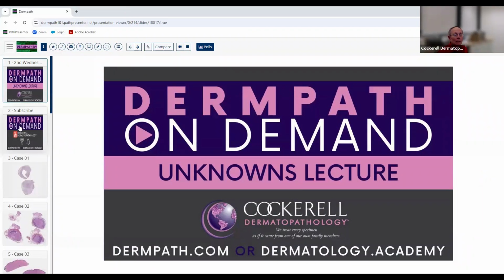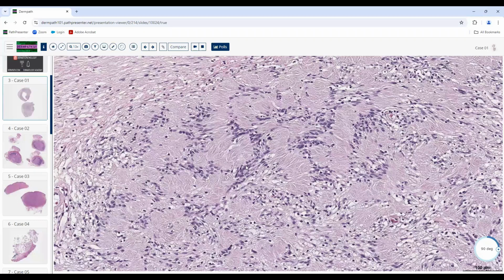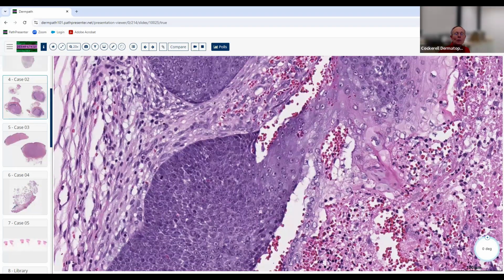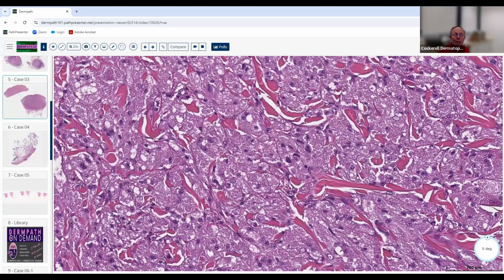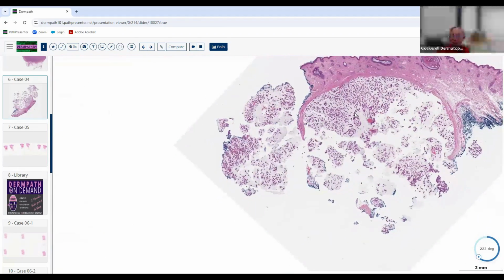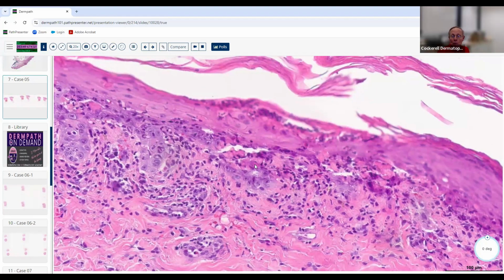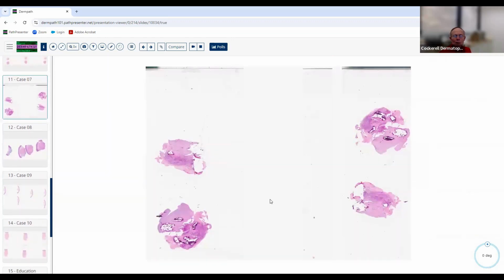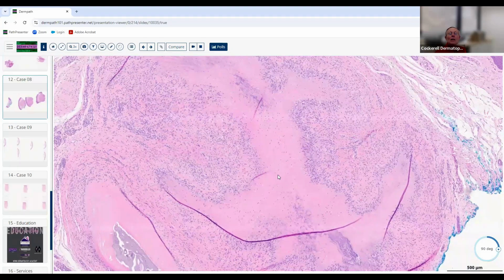Unknowns | Episode 52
Diagnoses:
1. Schwannoma
2. Pilomatricoma
3. Granular Cell Tumor
4. Mucinous Carcinoma
5. Interface Dermatitis, Probably Drug Eruption
6-1. Alopecia Areata (vertical)
6-2. Alopecia Areata (horizontal)
7. Cutaneous Myofibroma (with calcification)
8. Rheumatoid Nodule

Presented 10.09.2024